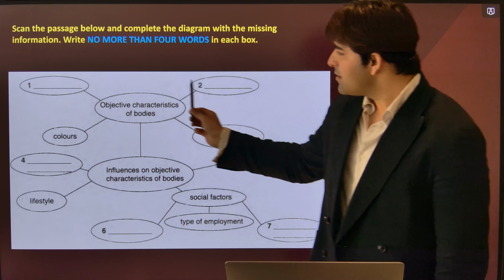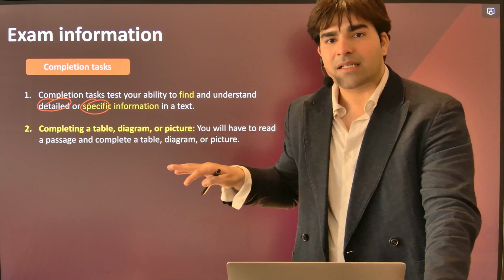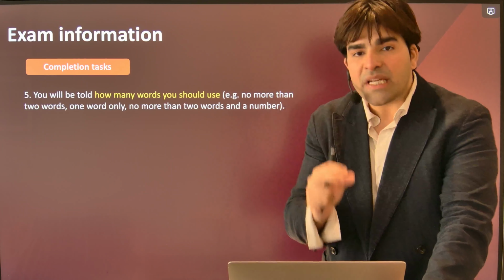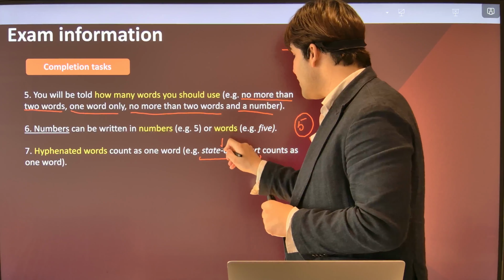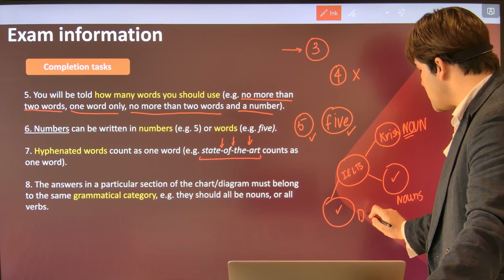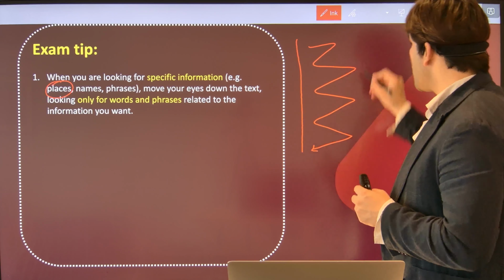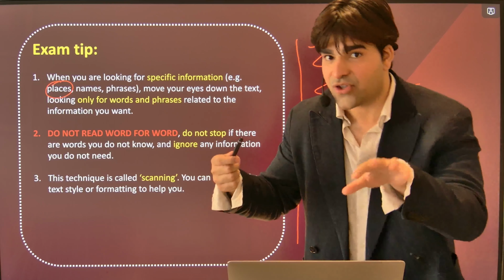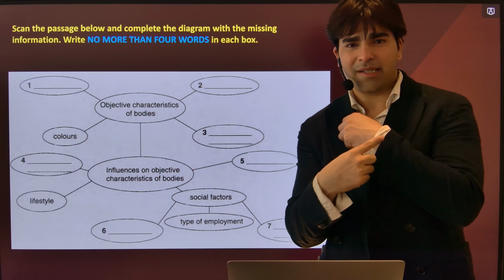IELTS Reading Completion Mastery: Solve ANY Task with Scanning!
Struggling with IELTS Reading completion tasks like table, diagram, or picture completion? In this lesson by Krishnatria at English Speaking Practice (ESP) powered by Cambridge Veritas, learn how to scan the passage strategically to solve any completion category question like a pro.

You'll discover 9 essential tips and exam tricks that simplify even the toughest IELTS Reading questions. Plus, there's a LIVE practice task waiting for you—so you can apply the scanning technique immediately.

📌 Topics Covered:
IELTS Reading Completion Strategy
Table / Diagram / Picture Completion Tasks
How to Scan Effectively
Word Limit Rules & Grammar Clues
Live Practice + Bonus tips

💡 If you're preparing for the IELTS test and want to boost your Reading Band Score, this is your go-to guide.